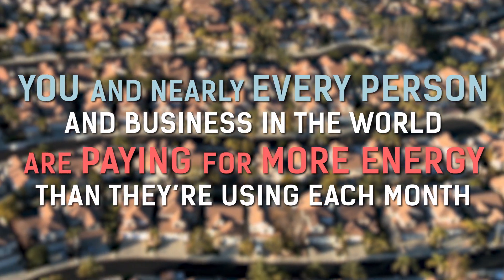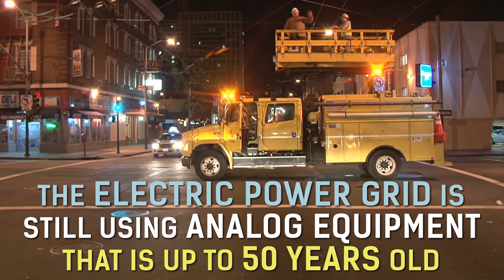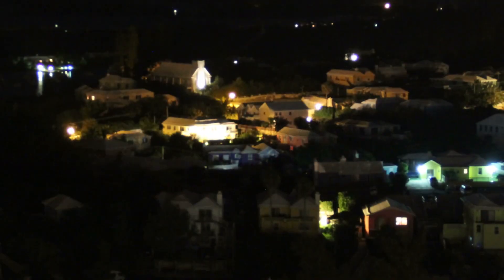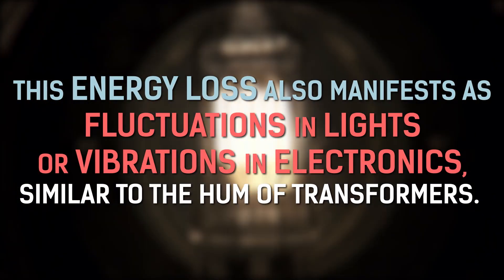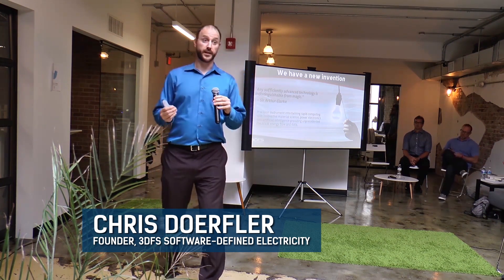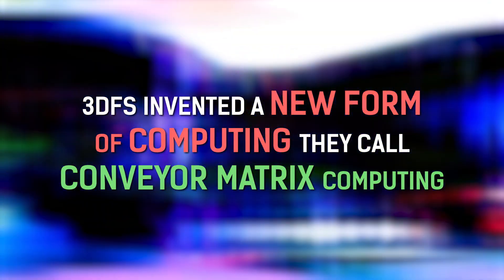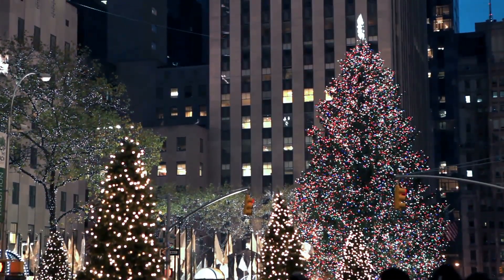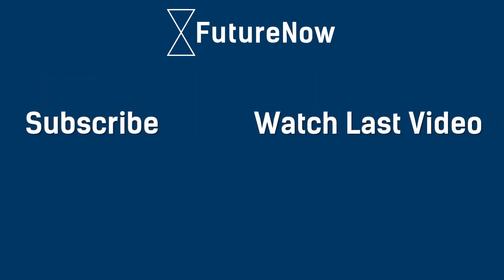Digital Electricity is a Gamechanger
There's been a major breakthrough in electricity to solve a problem you likely didn't know we had. Much of the electrical power you're paying for each month never gets used, instead it's lost as heat or vibrations. Digital electricity (or software-defined electricity) is here to make every electrical system 100% efficient; meaning you only pay for the power you need.

Video inspired by an article on Popular Mechanics

(and thank you to founder Chris Doerfler for answering some questions over email)

U.S. Army photo by Steve Stover
Nikola Tesla pictured with his equipment Credit: Wellcome Collection